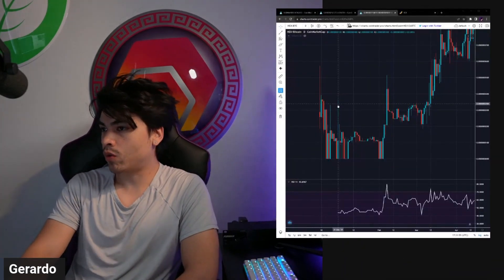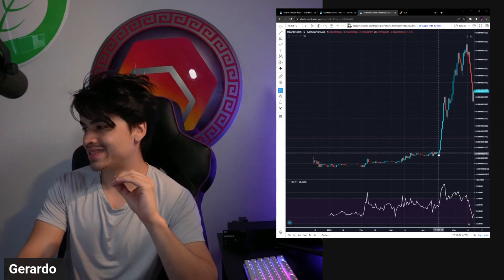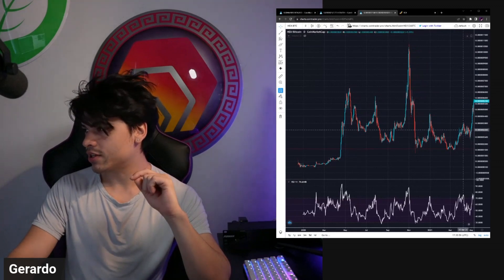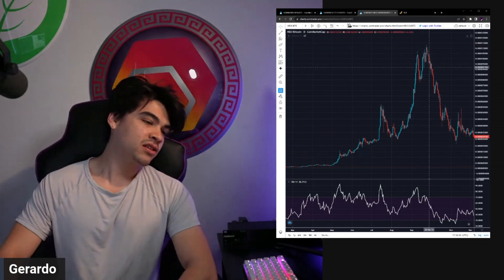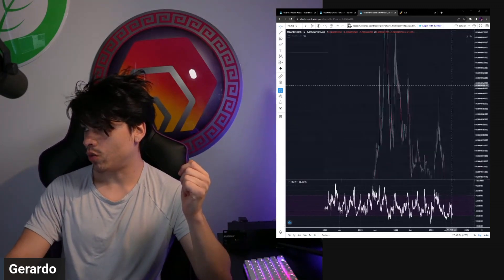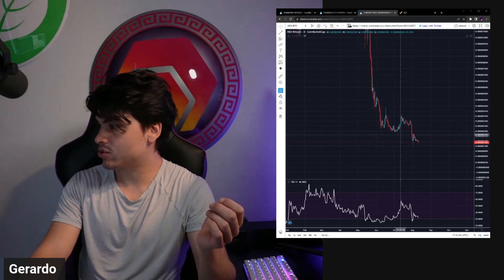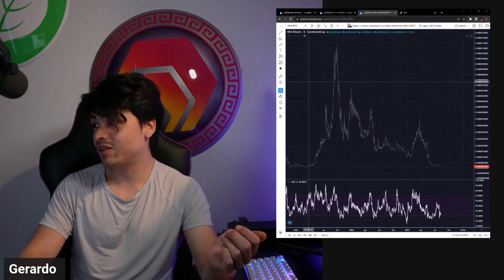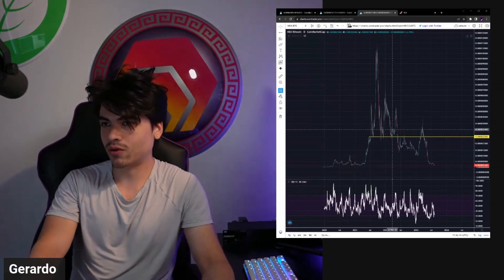HEX vs. BTC: 1,000x Journey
HEX, the ERC-20 token on Ethereum, has had a long and wild journey since December 2019. In this video, we will explore the HEX/BTC valuation from the beginning of HEX's inception to present day, pointing out key dates, levels, and events that helped form the charts we see today. From single digit Satoshis to upwards of 1,000+ Satoshis, HEX has proven itself to be a major force in the cryptocurrency space. Do you think the bottom for HEX/BTC is in, or is there more pain to go? Is HEX finally due for a relief rally?